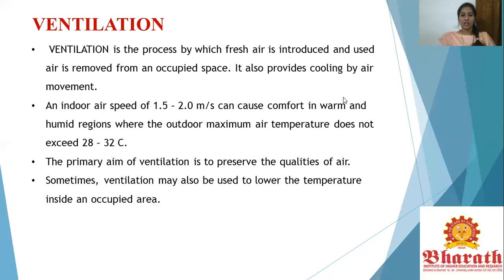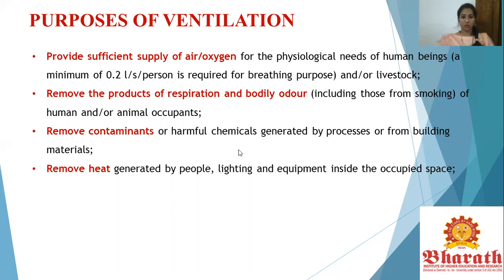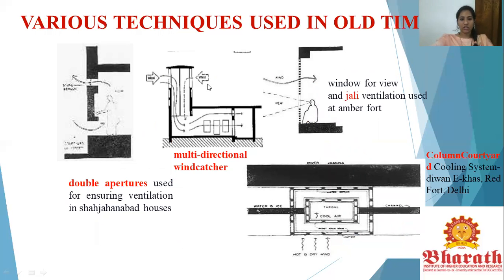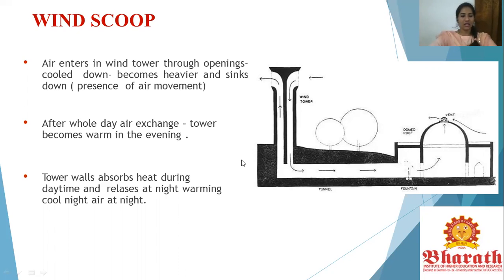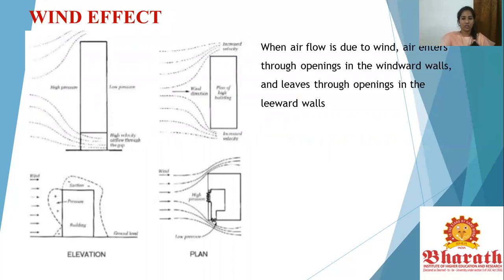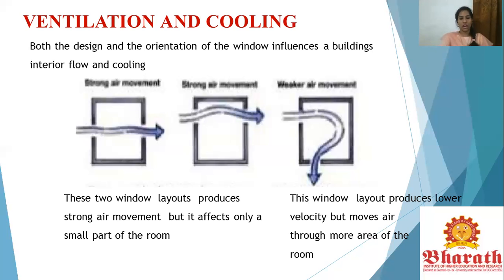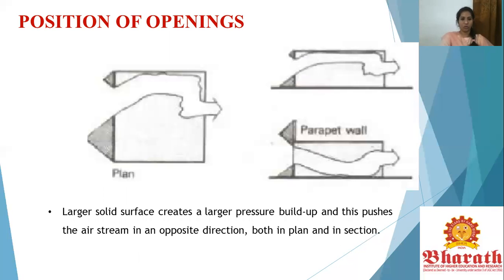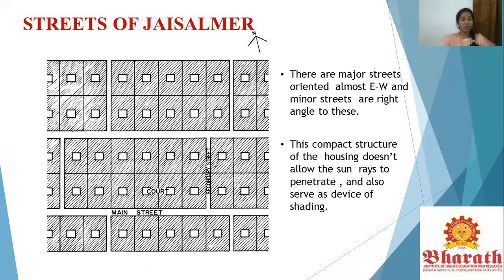U18BSAR305- V4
Climatology, Shehnaz Mubeen R, Assistant Professor/Arch, BIHER